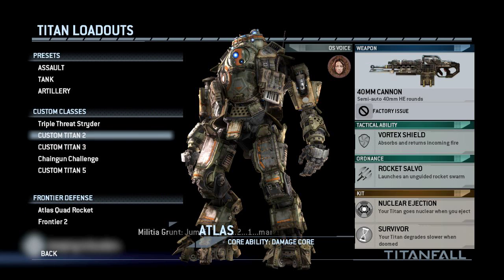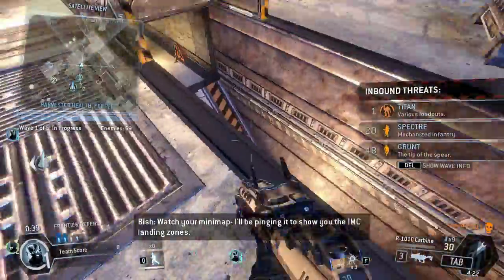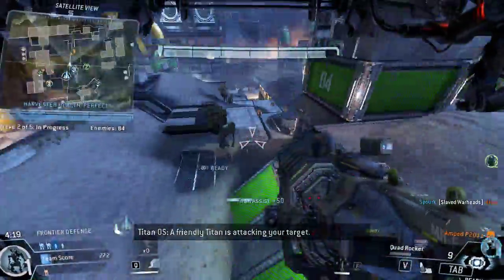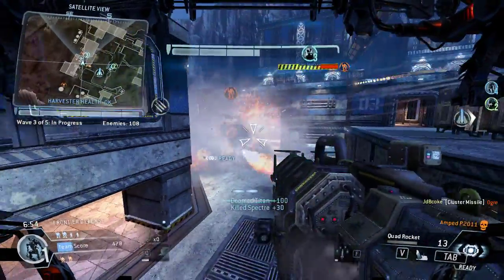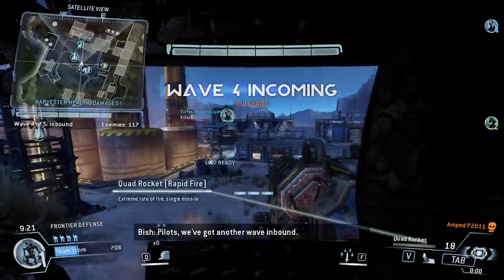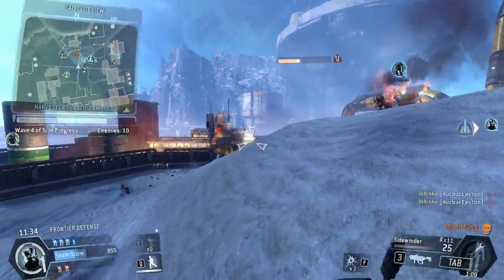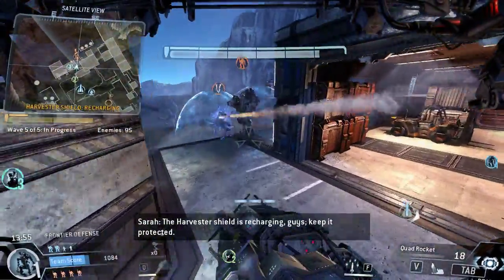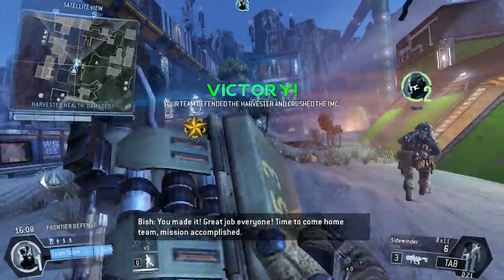TitanFall - Frontier Defense - Sand Trap - 60FPS